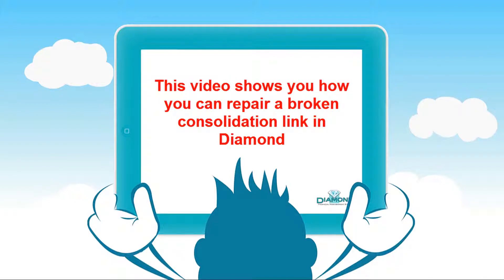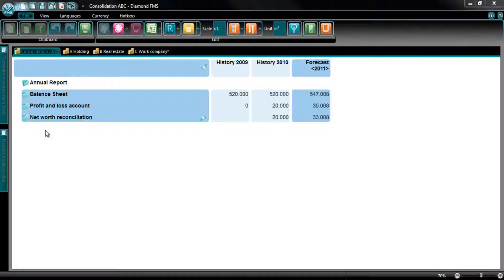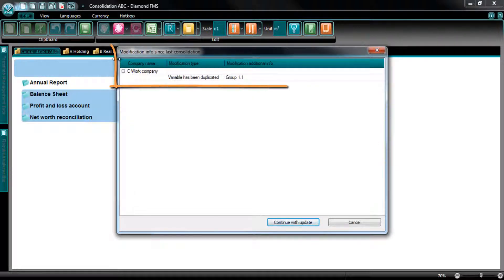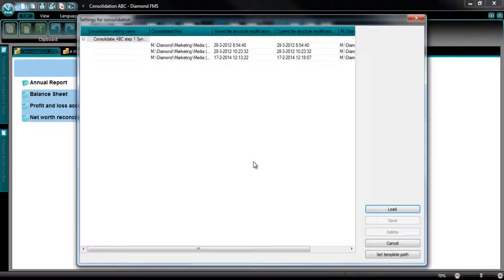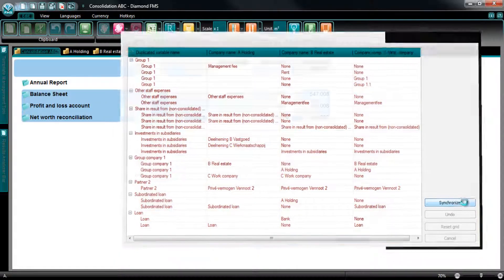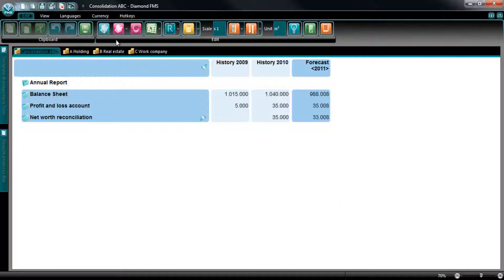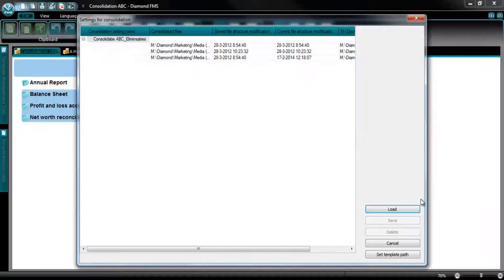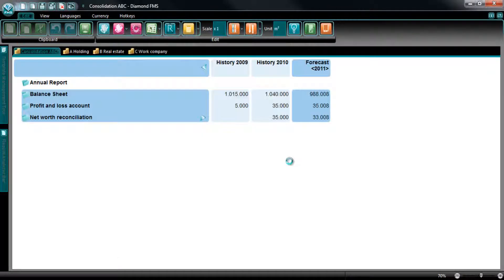42 ENG Diamond FMS - Broken consolidation link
This video shows you how you can repair a broken consolidation link in Diamond.

Deze video toont u hoe u een gebroken consolidatie link kunt herstellen in Diamond.